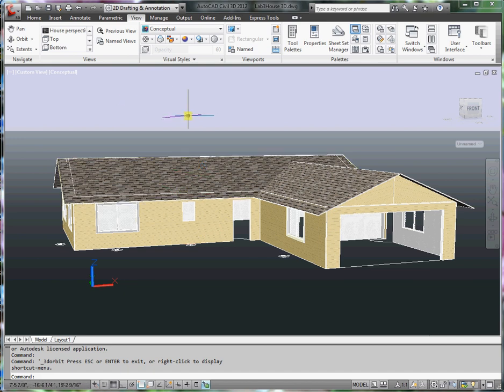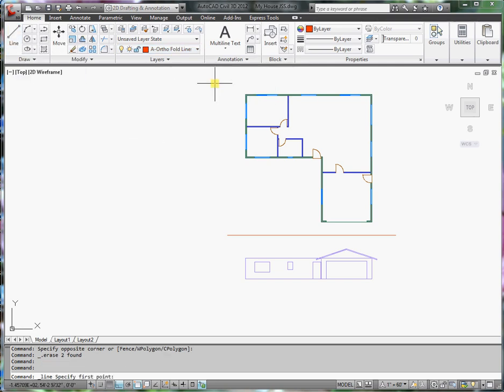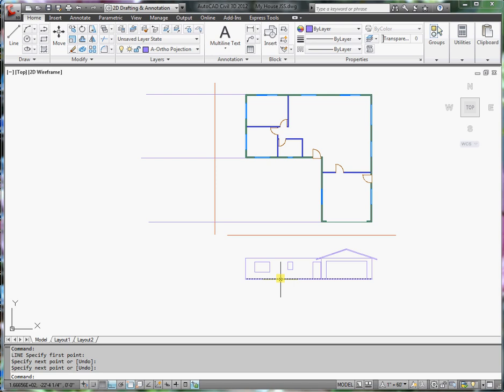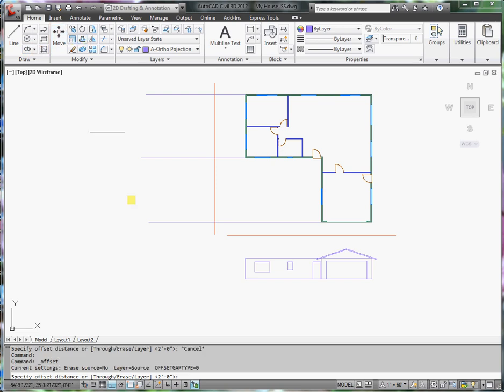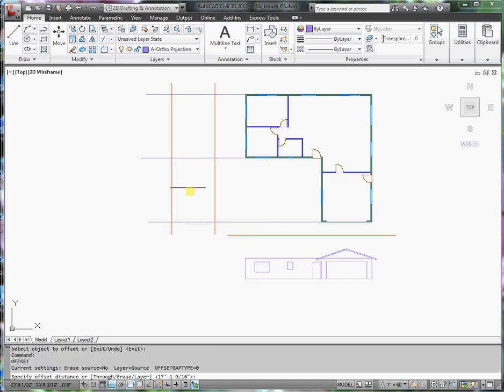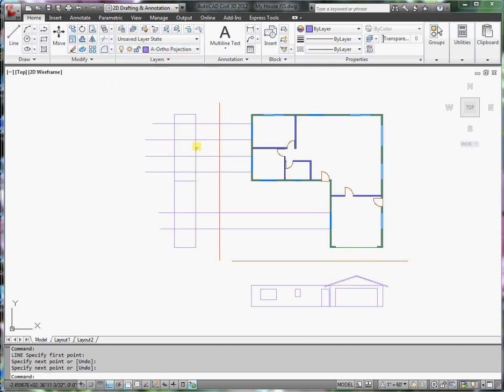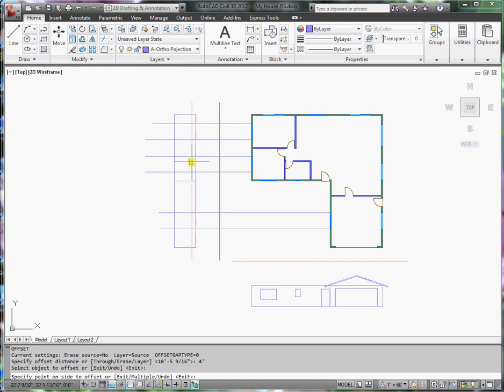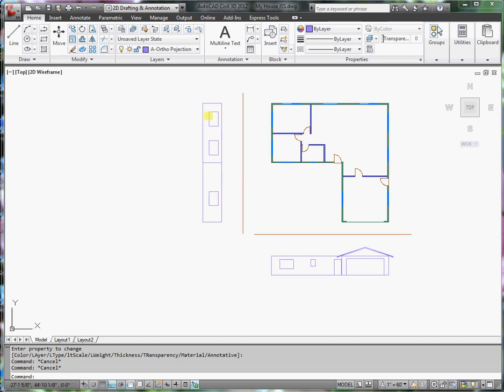13 Elev Left.avi